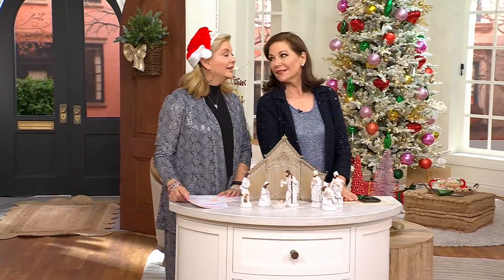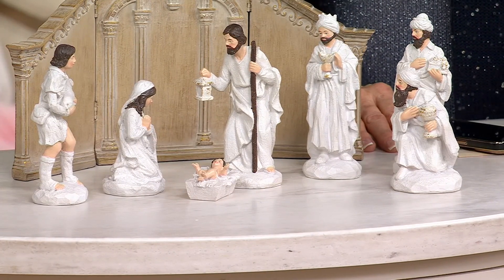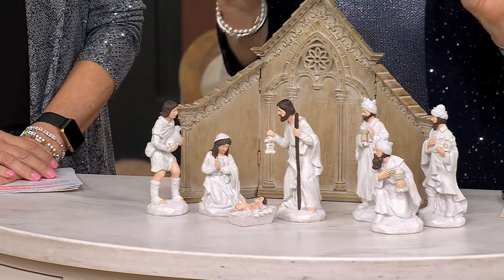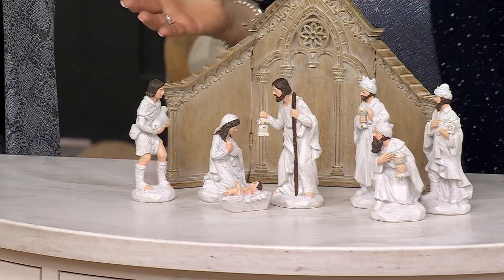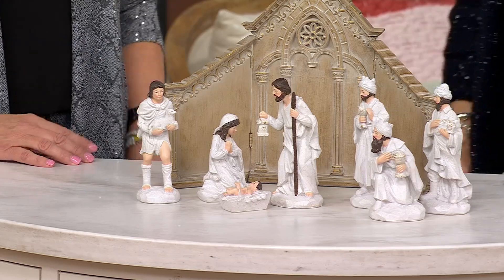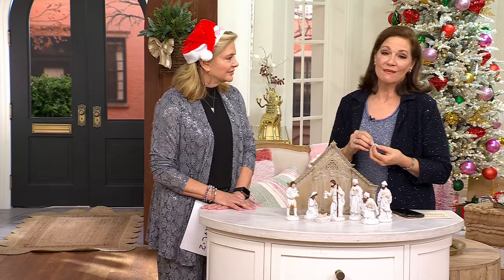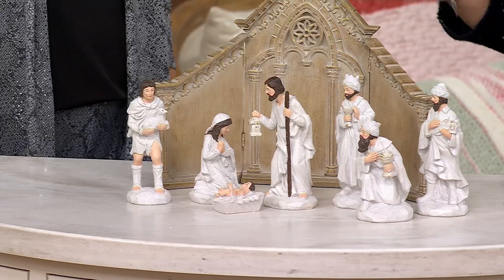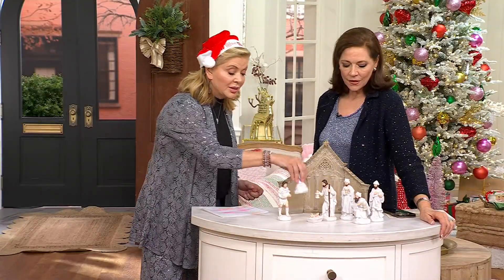7-Piece Nativity Set by Valerie on QVC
7-Piece Nativity Set by Valerie

Celebrate the true meaning of Christmas with this gorgeous nativity set. Each piece is crafted from resin to resemble carved stone and features an ivory finish and goldtone accents. From the Valerie Parr Hill Collection.